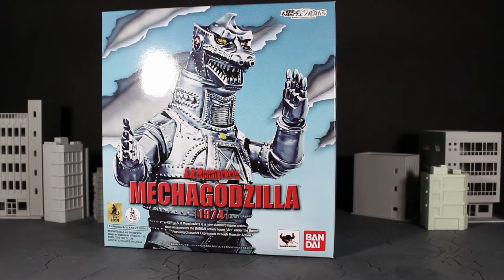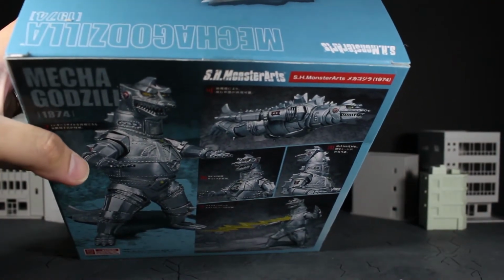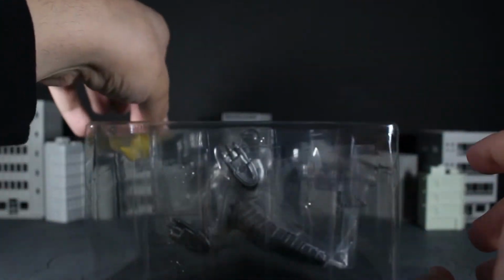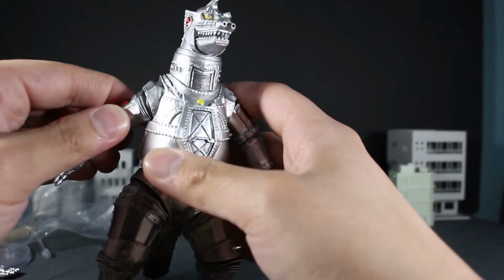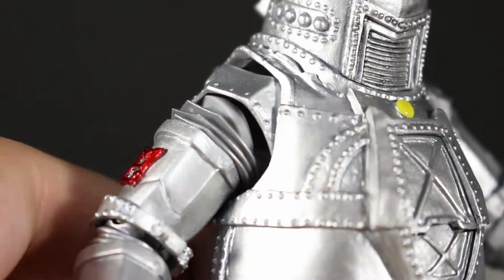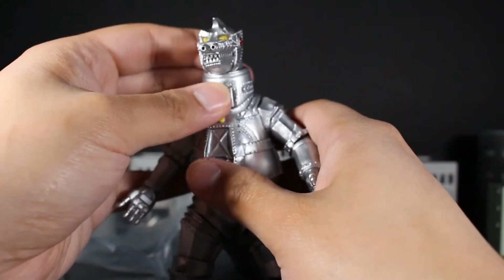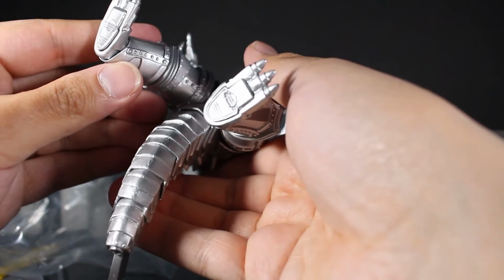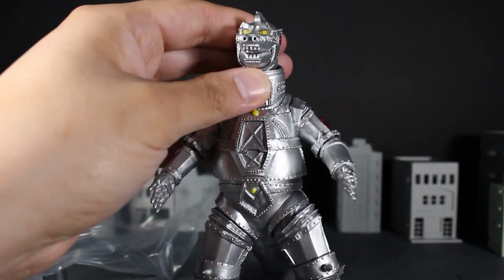S.H. MonsterArts MechaGodzilla 1974 UNBOXING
MechaGodzilla 1974 has landed on the channel after a long two year wait. Here is my first impressions on the mechanical doppleganger.